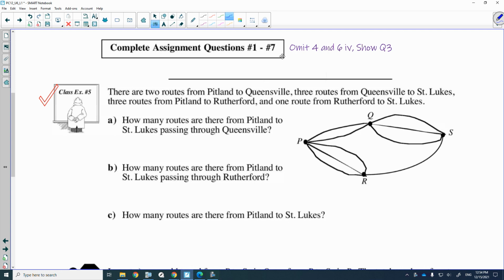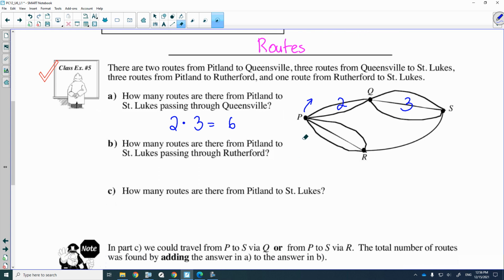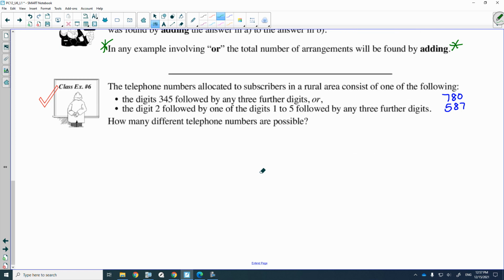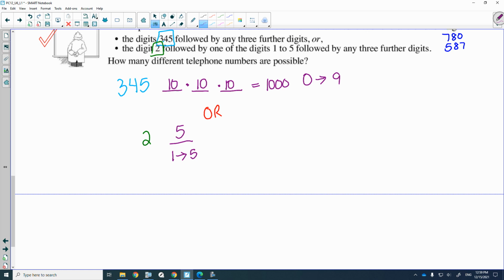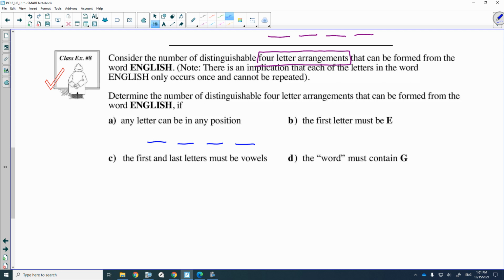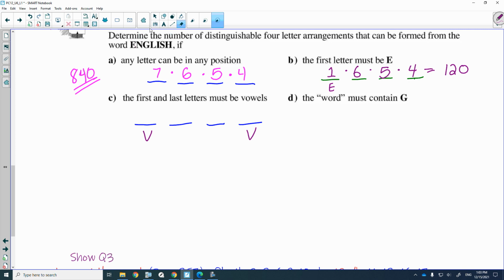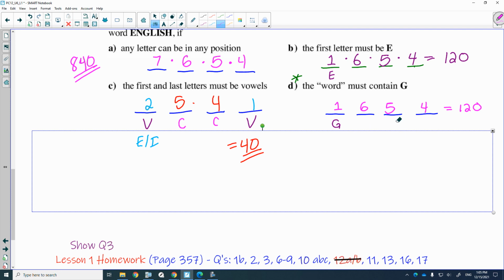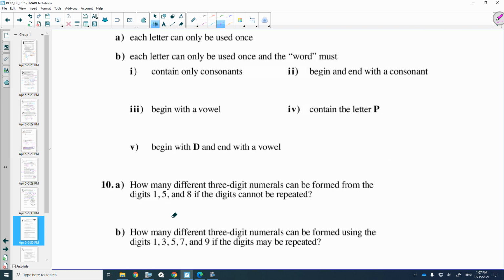Lesson 1 - Part 2 (FCP with Restrictions - Workbook)